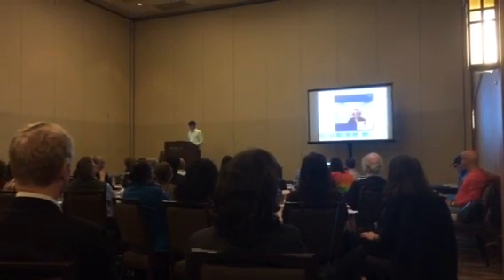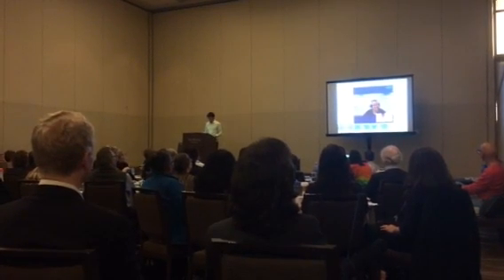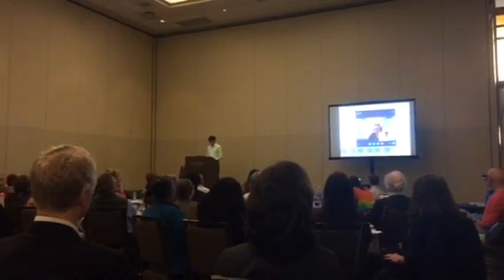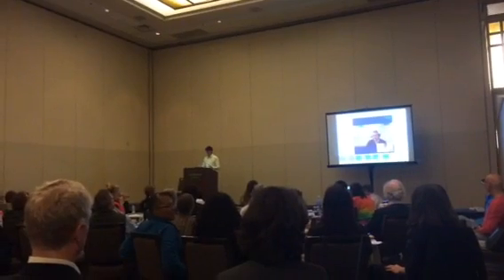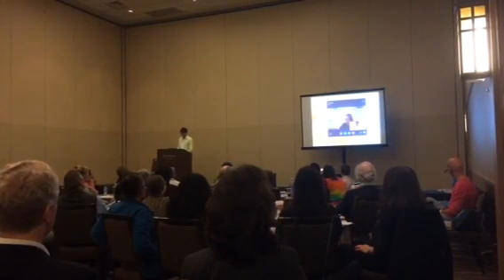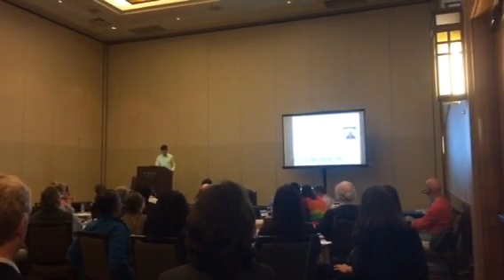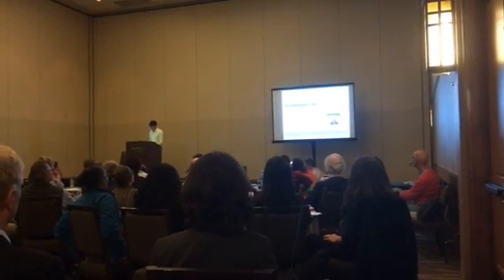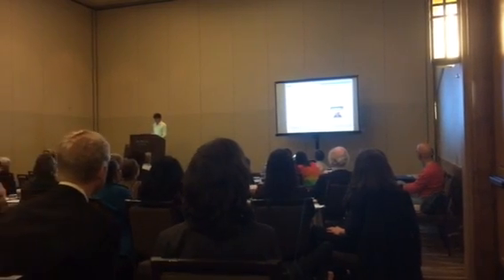Worlds First Remote Scan by NES Health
First remote scan between the US and UK at the NES Health US Annual Conference in Denver